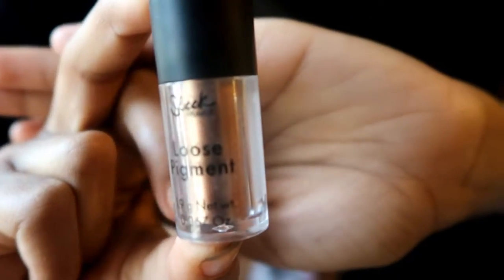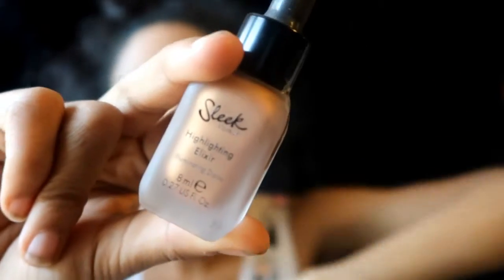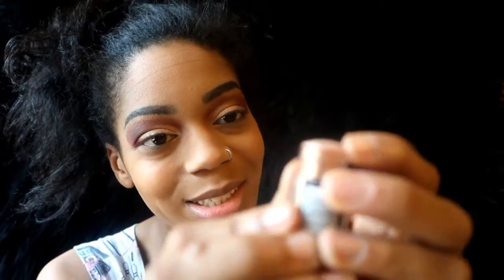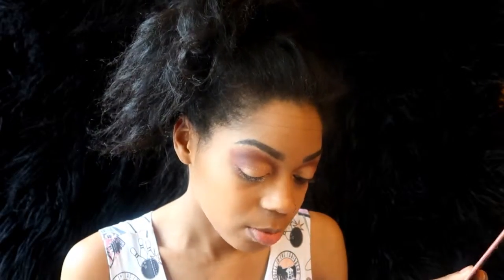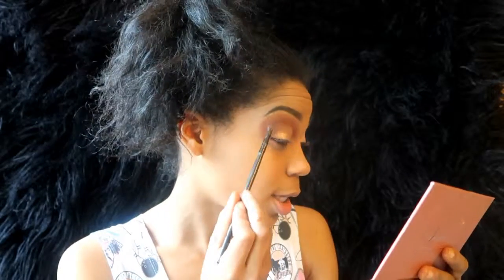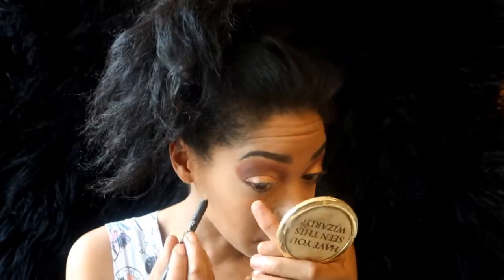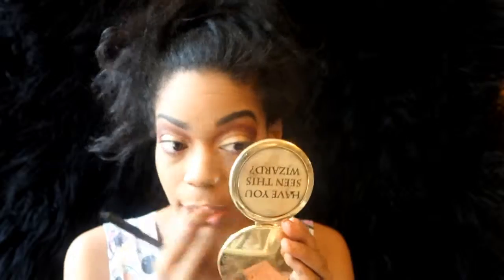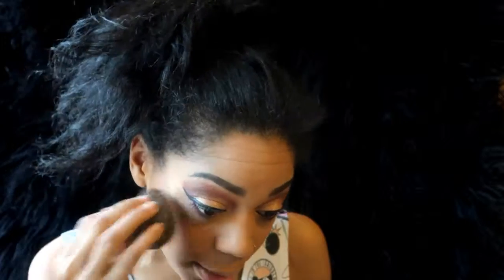Influenster | VoxBox Unboxing + Sleek Makeup Review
This is a combination of an unboxing, first impressions, GRWM, tutorial, & a review all in one!

I recieved my 1st voxbox from Influenster & I got to try the products out.

Loose Pigment→I enjoyed this a lot especially the versatility of the product, being able to use it on your eyes, lips, & even mix it into the elixir (one of the other products sent along with it) It's easy to apply & work with & gives any shadow that extra pop of shimmer. Oh & I really appreciate the flip top to secure it when not in use; gives me peace of mind that I won't accidentally spill it everywhere.

Highlighting Elixir→I don't like highlighter; never did. Do I use it? Yes, but barely. This changes the game for me. It gives you a natural, healthy & dewy glow. Another perk is that you can mix it right into your foundation of choice! Love this.

Metallic Eyeliner→I'm not very keen on colorful eyeliners. I prefer a black, but I did like how easily it glided onto my eyes. I real easy to use. I wouldn't use it much personally due to the color I recieved (Part Time Lover) it's like a rusty reddish maroonish metallic shade that doesn't work well with a lot of my makeup choices. Overall I think it's a god product. The biggest pro for me is that ot is waterproof & I think we all like a good waterproof liner.

«««I recieved all the Sleek Makeup products complementary for testing purposes. I'm not sponsored or paid for the advertisement of any of the above products»»»

PRODUCTS USED:
Fenty Foundation→330
Tarte Shape Takpe Concealer→Tan
Loreal True Match Concealer→Light/Medium
NYX Swear By It Palette→shade 34
BH ItsMyRaeRae Palette→Allison + Moonlight
Sleek Makeup Loose Pigment→Trance
NYX Matte Liquid Eyeliner→Black
NYX Micro Brow Pencil→Black
Sleek Makeup Metallic Eyeliner→Part Time Lover
Makeup Revolution Matte Blush→Nude
KAT VON D Lock-it Setting Powder→Translucent
Sleek Makeup Highlighting Elixir→Sun.Lit
Benefit Mascara→ They're Real! + BAD Gal BANG!
Tarte Tartiest Lip Paint→Homeslice
Tarte Lip Sculptor Lipstick & Gloss→Sangria